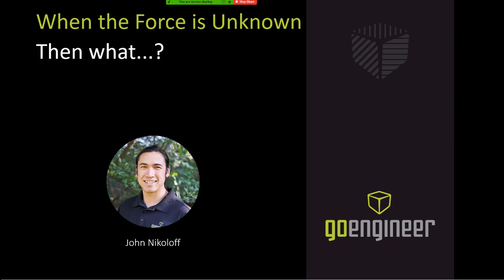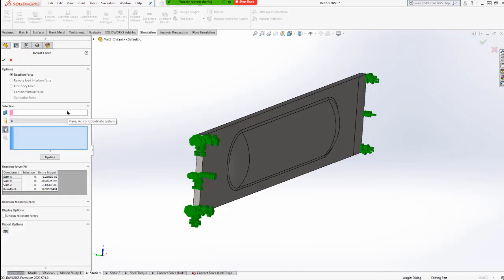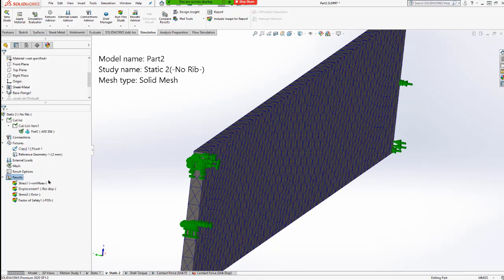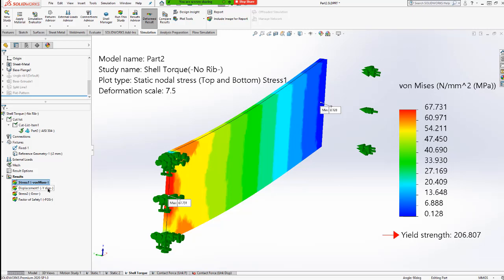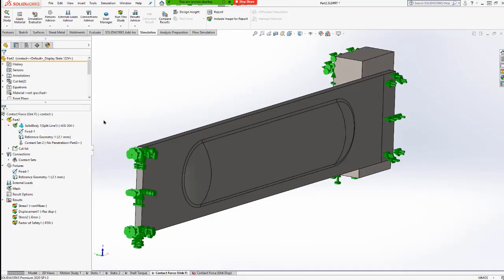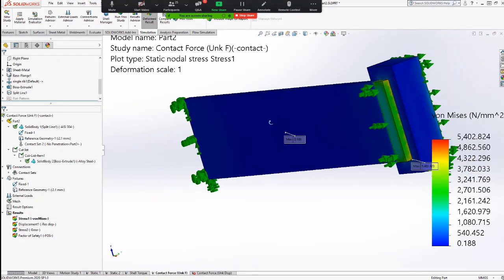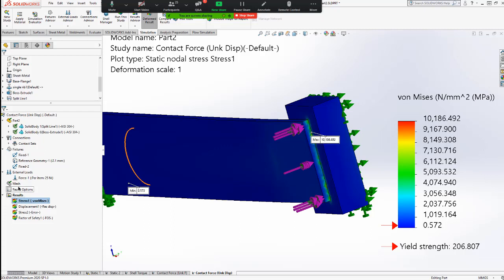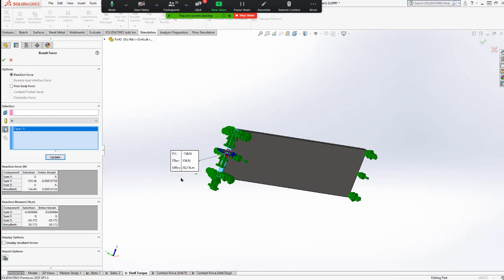When the Force is Unknown, Then What?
When designing a product, displacement limits may yield a myriad of issues, especially when we are not given an initial force and our design needs to be optimized for our scenario. In SOLIDWORKS Simulation we can not only reach displacements and interpret the forces involved, but rather take our findings and use them to interpret multiple scenarios while using the same tool. By understanding our fixtures and the mathematics or a torque example, we can take our problems and convert them into simple kinematics so we can further understand our issues and get back to designing. Here we will demonstrate how we can better understand the forces involved in our designs create a few tools along the way.

Presenter:
John NIkoloff, Application Engineer at GoEngineer